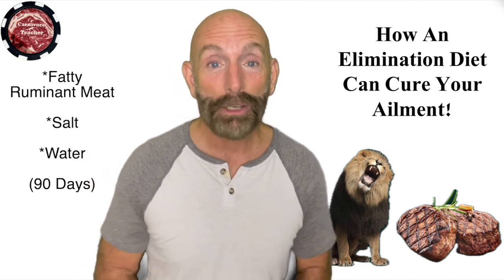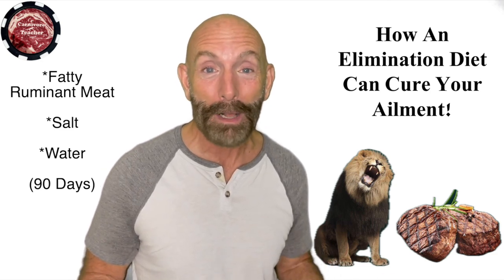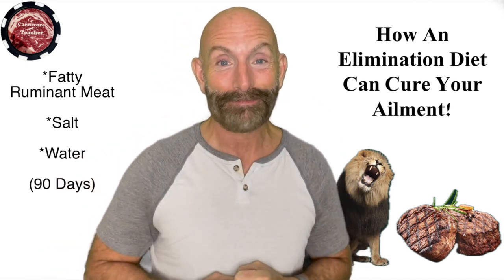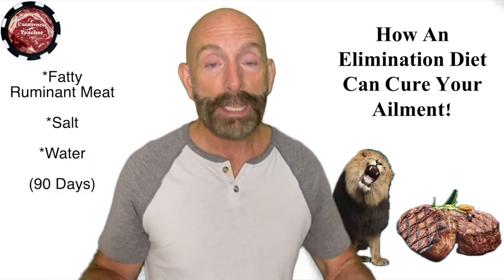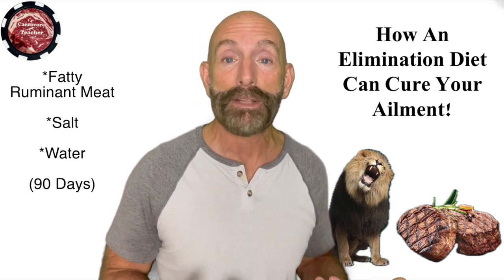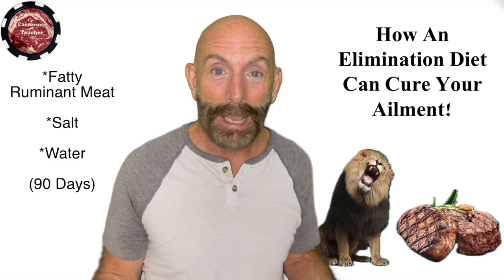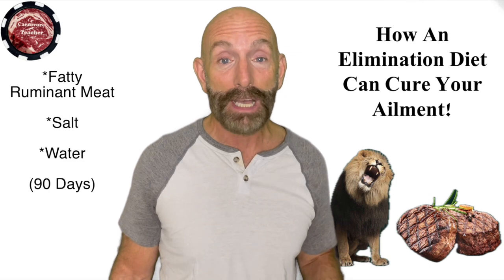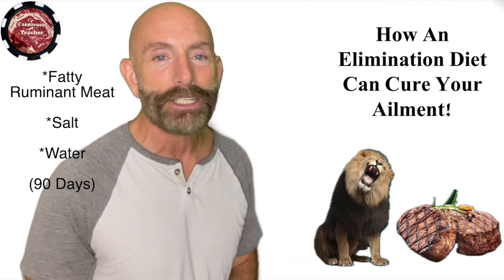How an Elimination Diet Can Cure Your Health Issues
In this video, I’ll show you how to address a health issue you may be facing using the elimination diet. This diet consists solely of fatty red meat, salt, and water—also known as the lion diet. It eliminates all ultra-processed foods, fast food, pork, poultry, fish, eggs, dairy, and anything other than ruminant meat, salt, and water.

After 90 days on this diet, once your symptoms have improved or disappeared, you can slowly reintroduce other carnivore foods, one week at a time and one food at a time, while monitoring your body’s reactions. Start by adding dairy, eggs, poultry, and pork one at a time one per week and carefully observe any changes in your symptoms. This process will help you pinpoint exactly what caused your issue. It takes a lot of time and patience. If none of these foods are the culprit, it may be a plant you were eating.

You can also reintroduce plants one at a time, but many find that staying on a carnivore diet makes them feel their best. Good luck identifying your trigger food and eliminating it to become the healthiest version of yourself!

Hi, I’m Carnivore Teacher 1965. I began my journey into the ketogenic lifestyle 5.5 years ago and have since transitioned to a carnivore diet. This shift has made me feel more alive and healthier than ever.

On my channel, you'll find videos designed to inform and educate about the proper human diet, focusing on whole foods and the numerous benefits they offer. My mission is to share knowledge freely because I believe that knowledge is power.

By watching my videos, you'll learn how to optimize your diet to look and feel your best. Join me in discovering the path to a healthier, more vibrant life.

While every effort is made to ensure the accuracy and timeliness of the content, it is provided "as is." John LaSpina and Carnivore Teacher 1965 are not liable for any damages arising from the use of this content. By using the information on this channel, you agree to these terms.